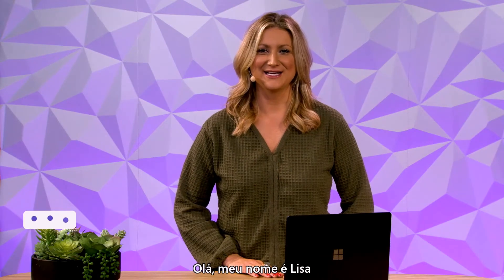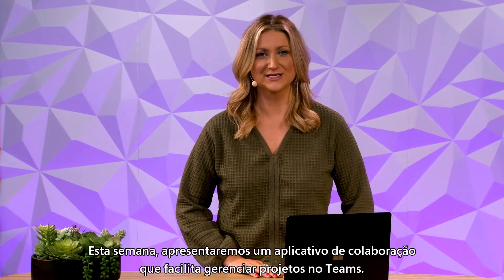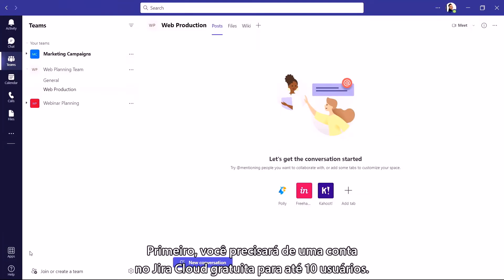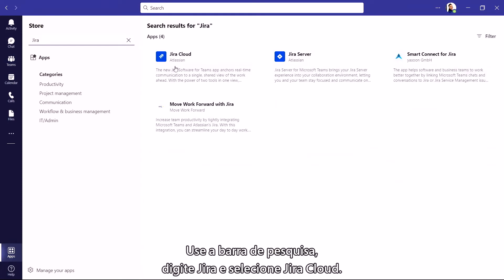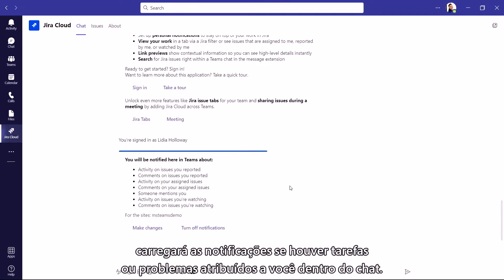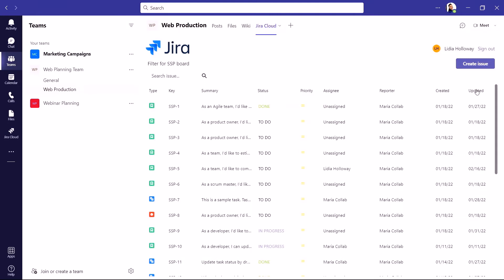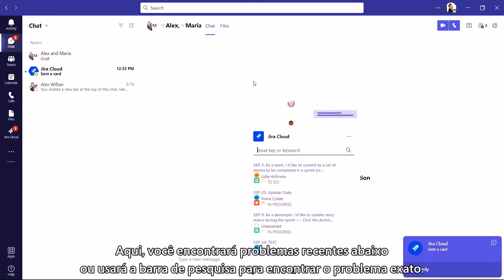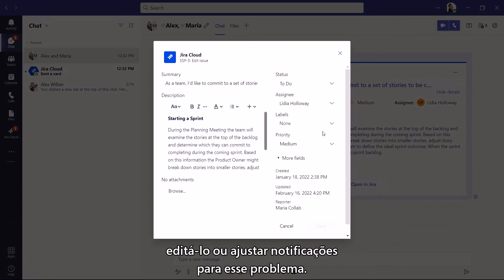Como usar o Jira Cloud no Microsoft Teams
Neste guia semanal do Teams, Lisa Svensson, integrante da equipe MicrosoftTeams, percorre o aplicativo Jira Cloud no Teams, a junção da comunicação em tempo real com uma visão única do trabalho à frente. Com o poder de duas ferramentas, as conversas têm clareza e contexto instantâneos, criando melhor alinhamento e tempo de entrega mais rápido.

Se você não vir nenhum aplicativo, entre em contato com a equipe de TI ou consulte a página do Microsoft Docs sobre como gerenciar seus aplicativos no centro de administração do Microsoft Teams

Saiba mais sobre aplicativos e fluxos de trabalho no Microsoft Teams